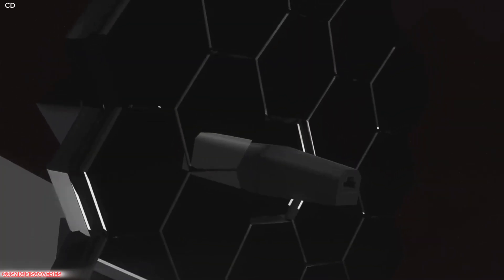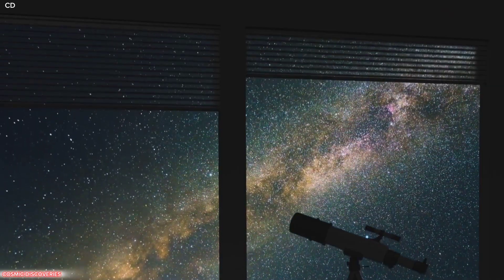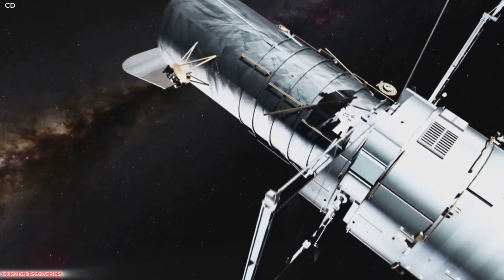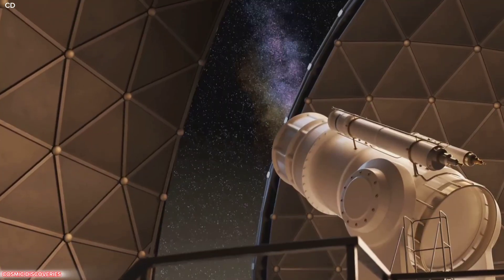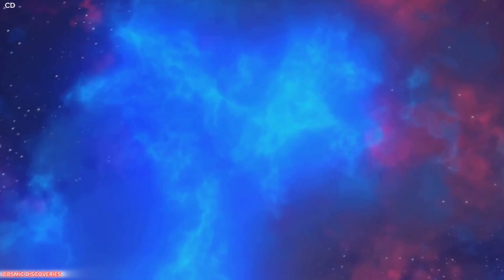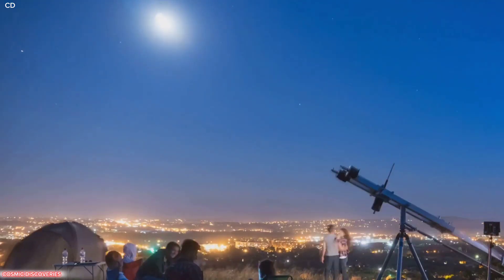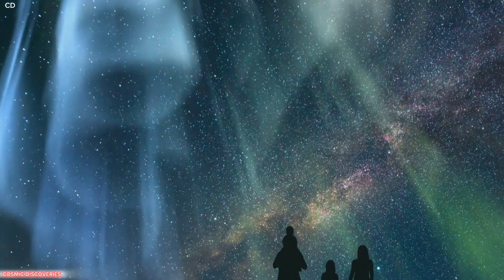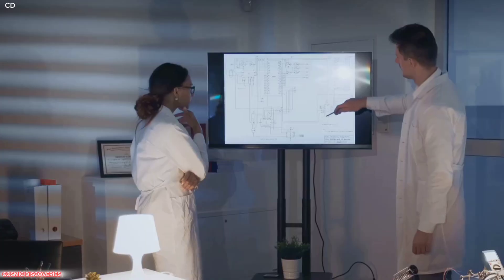Michio Kaku Breaks Silence About James Webb's Shocking New Image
Explore the Wonders of the Universe with Cosmic Discoveries!
Join us on a fascinating journey through the cosmos, exploring the latest discoveries in space, quantum physics, and beyond!

Discover New Worlds and Phenomena:
- Deep space travel and exploration
- Hubble telescope discoveries
- Interstellar travel and time travel explained
- NASA's latest missions and discoveries, including the Parker Solar Probe
- SETI and the search for extraterrestrial life
- Astro-skydiving and the wonders of space

Delve into the Mysteries of the Universe:
- Quantum physics and quantum mechanics explained
- Quantum healing and its applications
- Quantum computing and its potential
- The nature of matter and energy
- Black holes and interstellar travel

Stay Up-to-Date with the Latest Discoveries:
- Recent space discoveries and breakthroughs
- Latest cosmic discoveries and scientific findings
- Amazing space discoveries and exploration

VOICE OVER  : Sir David Attenborough